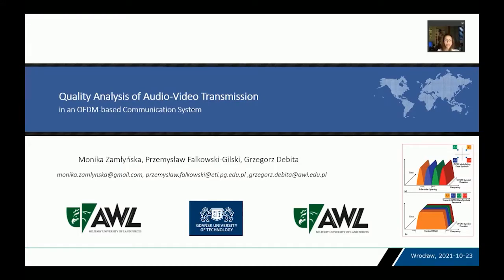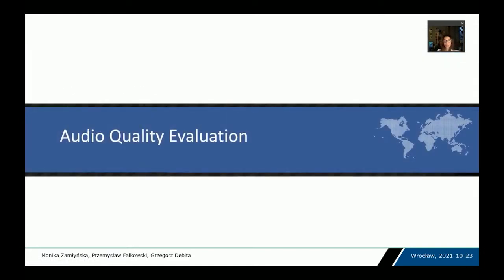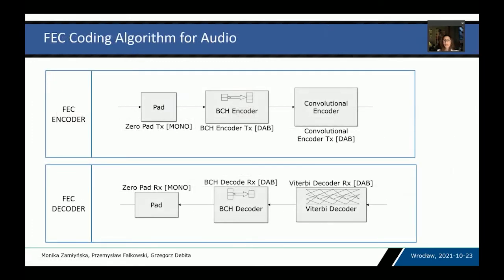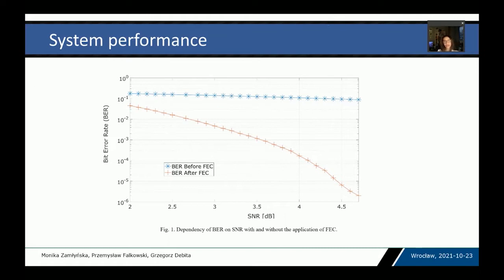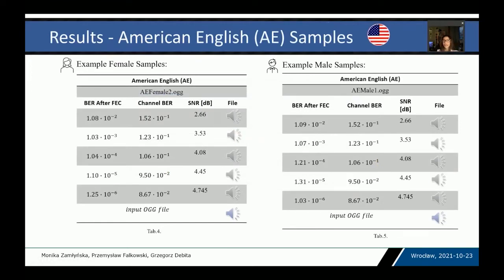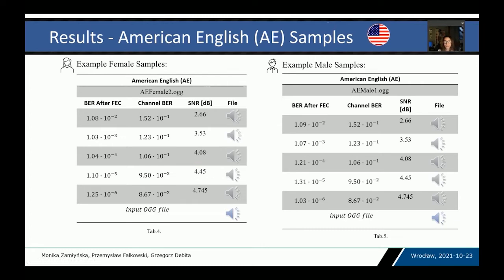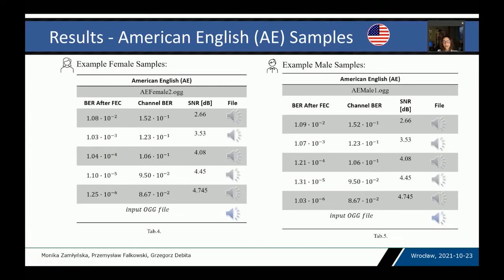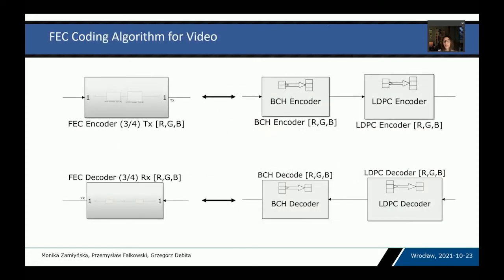Quality Analysis of Audio-Video Transmission in an OFDM-based Communication System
Authors: Zamlynska, Monik (General Tadeusz Kosciuszko Military University of Land Forces); Debita, Grzegorz (General Tadeusz Kosciuszko Military University of Land Forces); Falkowski-Gilski, Przemyslaw (Gdansk University of Technology)
18th EAI International Conference on Mobile and Ubiquitous Systems: Computing, Networking and Services